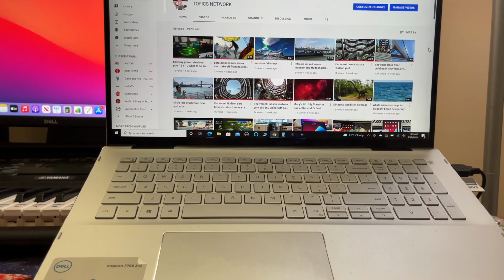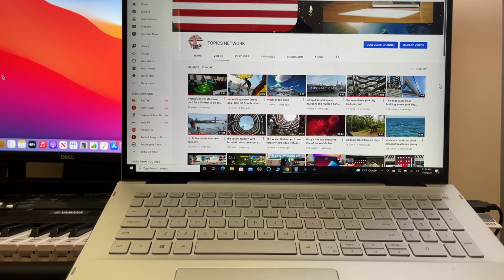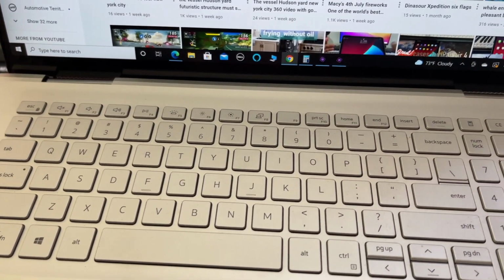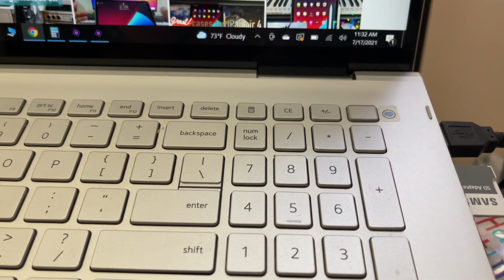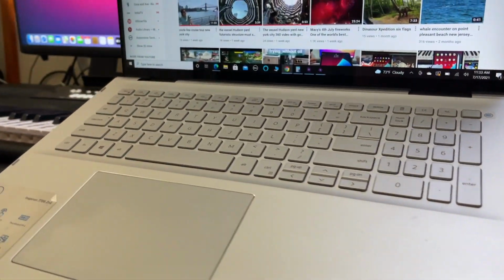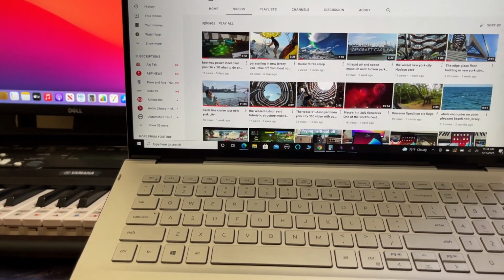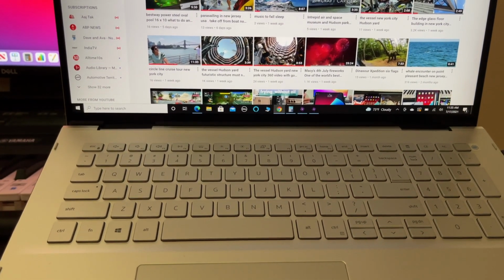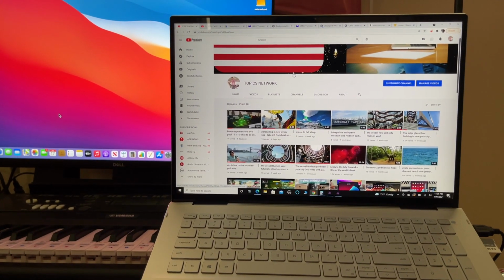dell Inspiron 7000 2 in 1 laptop 10 months owner review and experience issues , pros and cons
here are the cons and pros i found in dell 7000 series laptop
please let me know if there are any question